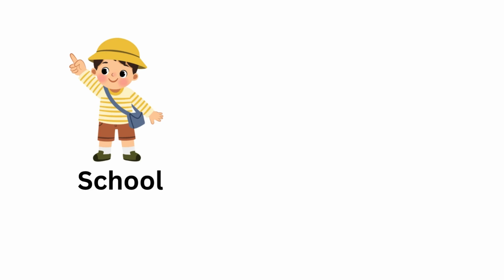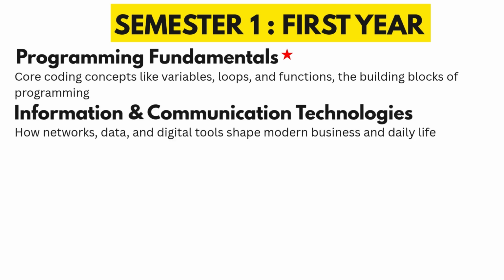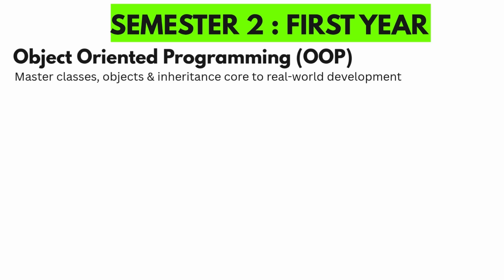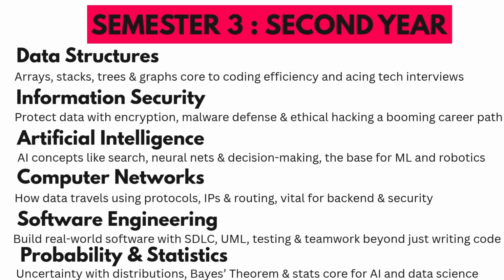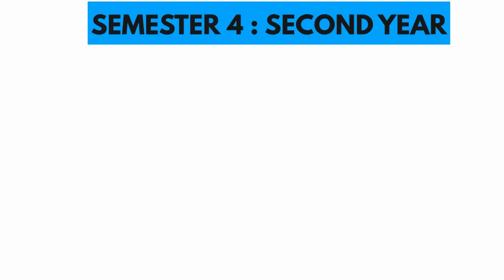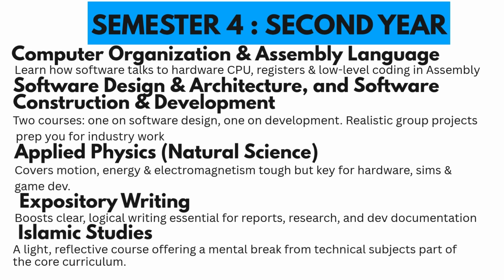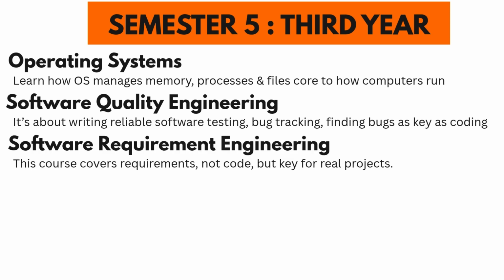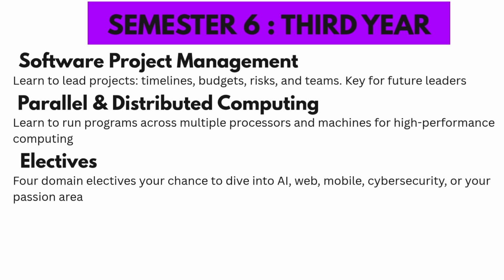Software Engineering Full Course 2025 ✅ All Semesters + Subjects Explained Clearly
🎓 Software Engineering Complete Course – All Semesters | Full Syllabus & Subjects Explained

Welcome to the definitive guide to Software Engineering. This video provides a complete overview of all subjects included in a Bachelor of Software Engineering program, semester by semester. Whether you're a new student, preparing for university admission, or planning your academic journey, this course outline is designed to give you a clear understanding of the full Software Engineering syllabus.

📘 What You’ll Learn in This Video:

✔️ Complete semester-wise breakdown of Software Engineering subjects
✔️ Core subjects:
  • Programming Fundamentals
  • Operating Systems
  • Database Systems
  • Software Requirement Engineering
  • Web & Mobile App Development
  • Software Testing & Quality Assurance
✔️ Elective and advanced courses overview
✔️ Final year project guidance
✔️ Updated syllabus for 2025 (as per major universities)
software engineering
software engineering full course
software engineer
requirement engineering in software engineering
software engineer course
computer engineering course
software developer course
software engineer roadmap
software engineering aktu
software engineering roadmap 2025
software engineering subject
bsc software engineering course details
btech computer science 1st year syllabus
computer all course
computer engineering subjects
computer science scope in pakistan
computer software engineer
cybersecurity engineer roadmap
engineering course
engineering course details
engineering subjects list
engineering syllabus
how to software engineer
it engineering courses
it engineering subjects
learn software engineering
rational unified process in software engineering
requirement analysis in software engineering
requirements engineering
software and its types
software development
software development full course
software engineering 2025
software engineering btech 2nd year
software engineering course
software engineering for semester exam
software engineering full information
software engineering introduction
software engineering kya hota hai
system engineering hierarchy in software engineering

• BS Software Engineering students
• Computer Science & IT students
• Prospective university applicants
• Anyone interested in the Software Engineering roadmap